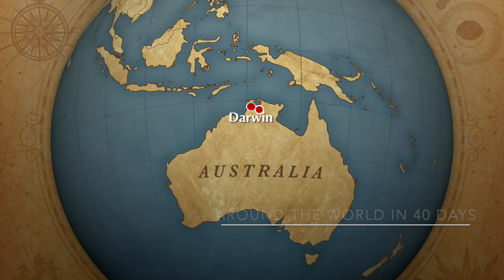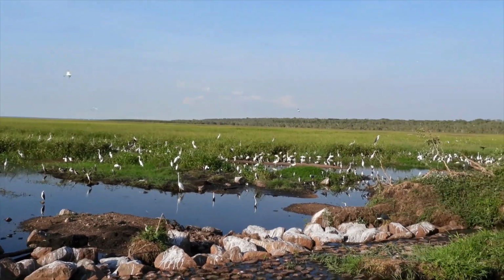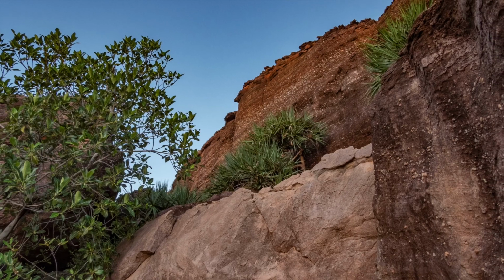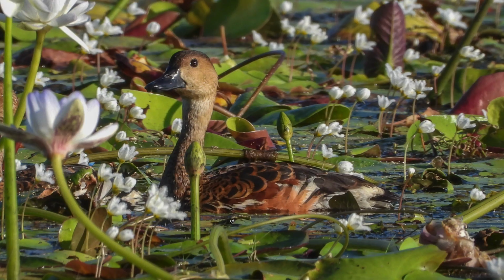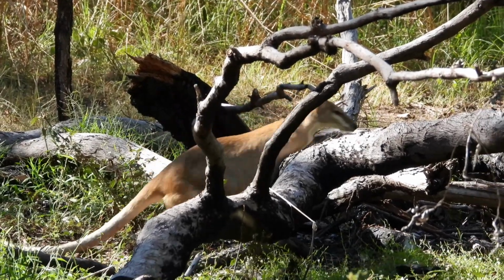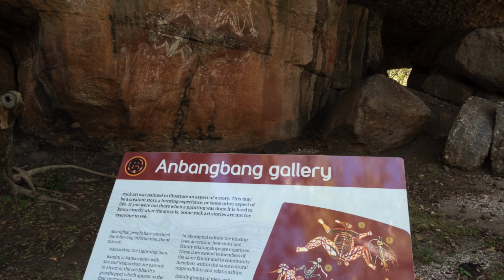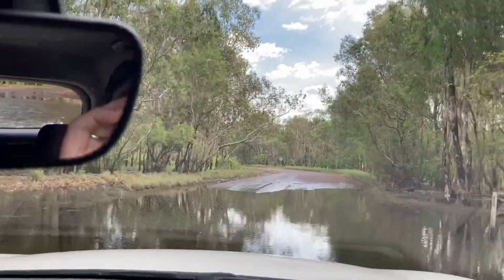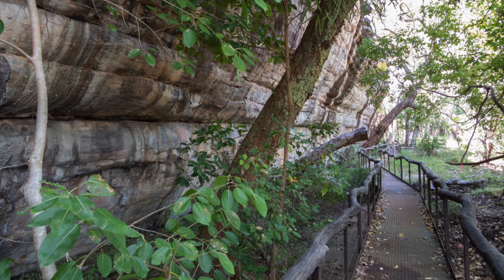Around the World in 40 Days Part VI : Kakadu National Park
A visit to the nature and aboriginal rock art galleries of Kakadu National Park